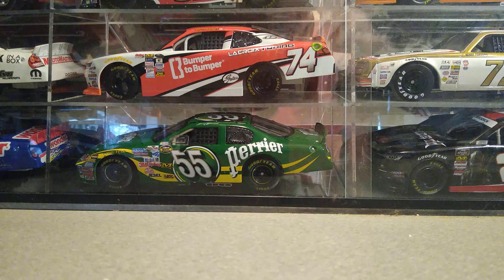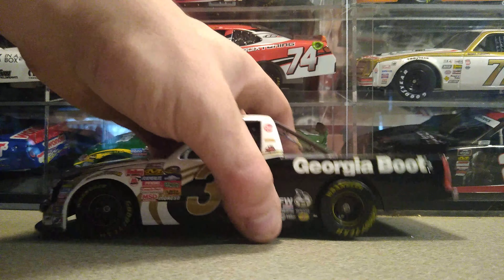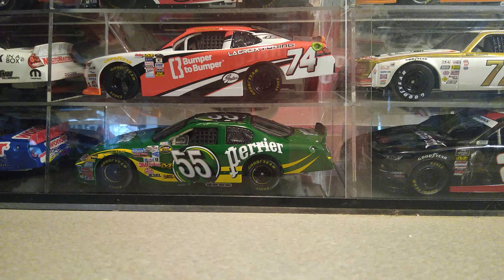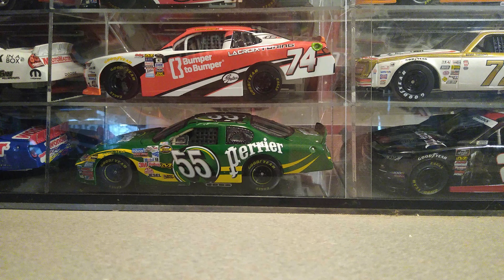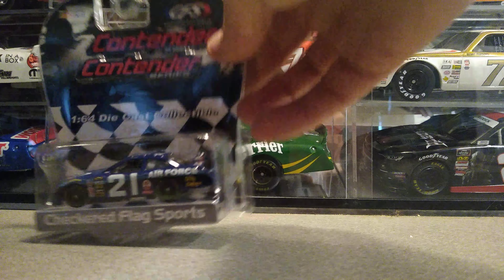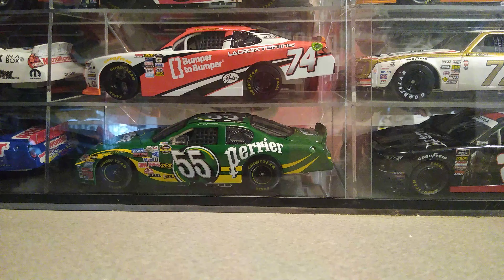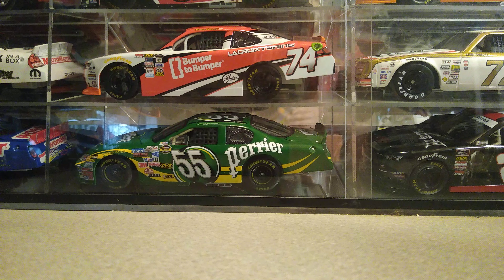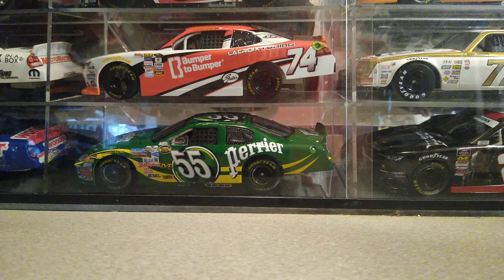8-1-20 Antiquing Pickups